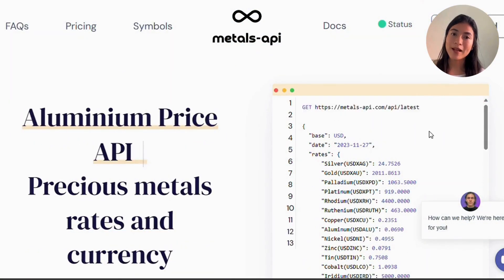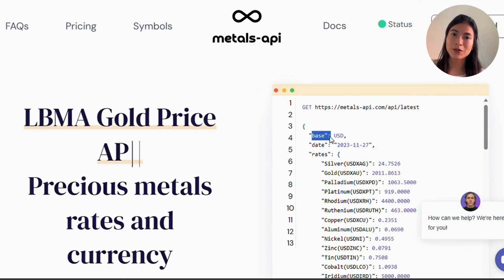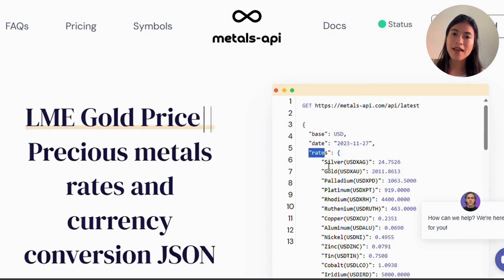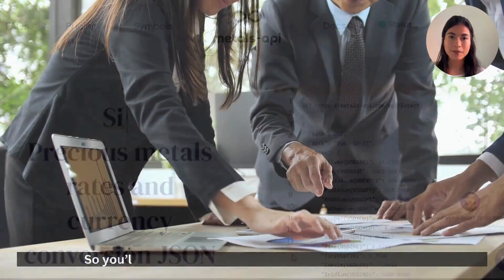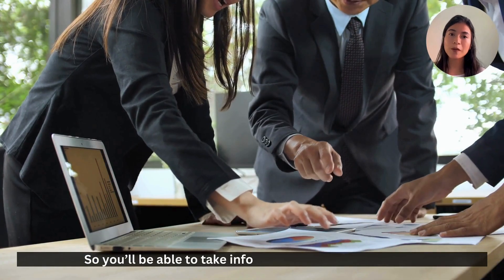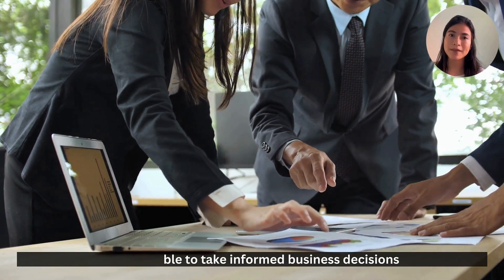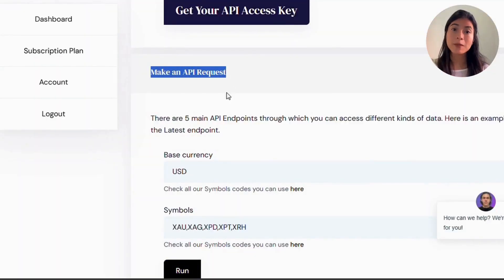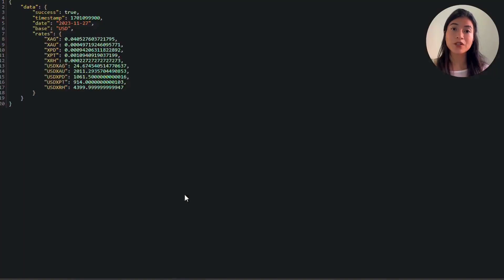Metals API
Dive into the intricate world of metals markets with Metals API! 🛢️ Seamlessly integrate real-time and historical data for precious metals, base metals, and more into your applications or trading platforms. Say goodbye to outdated market information and hello to informed trading decisions! Start harnessing the power of Metals API today and dive deep into the world of metals markets!  📈💰